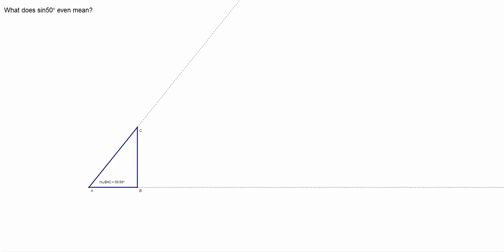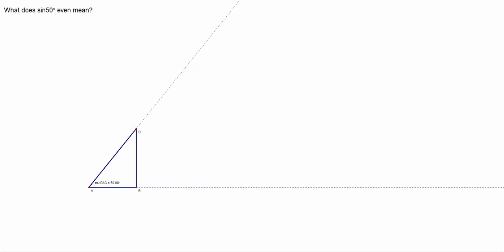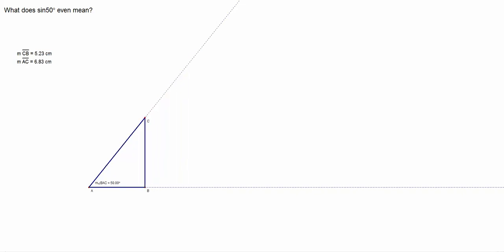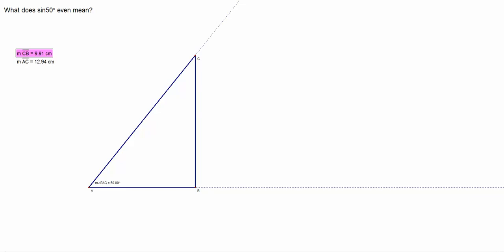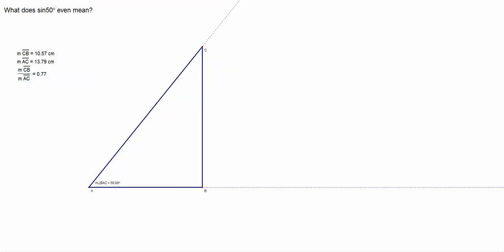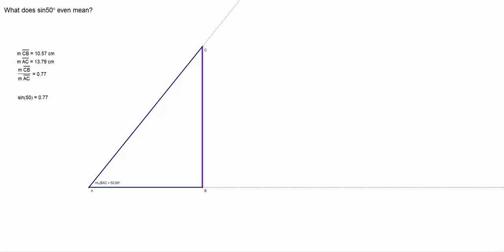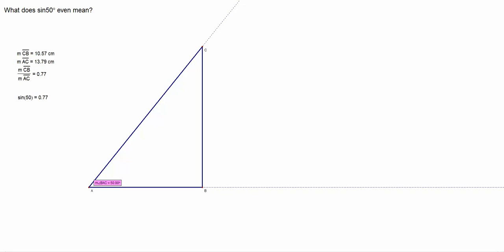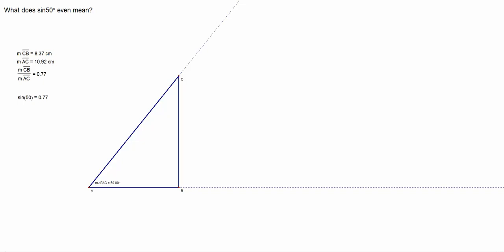what does sin50 even mean?